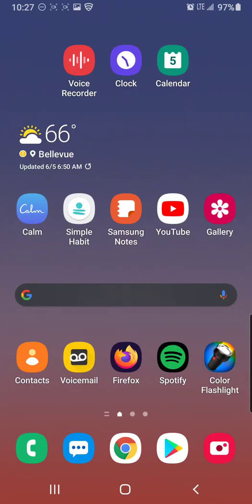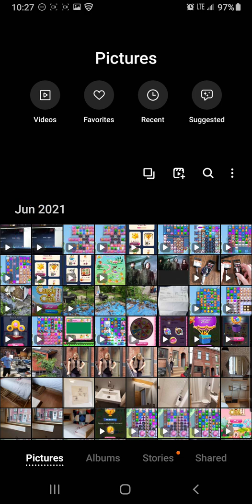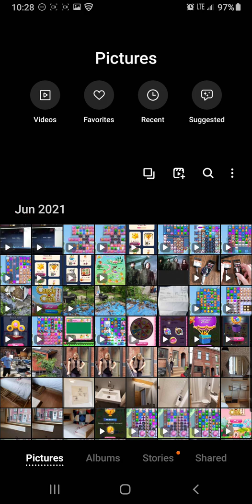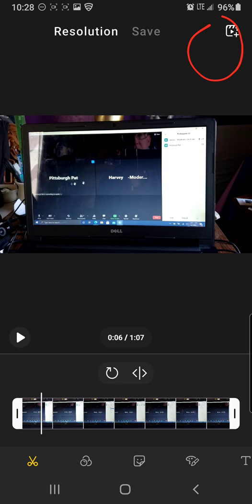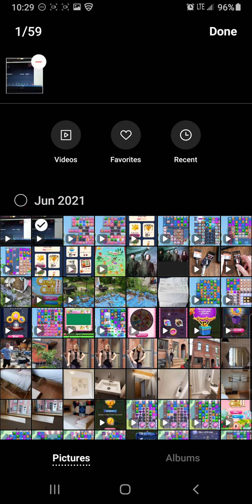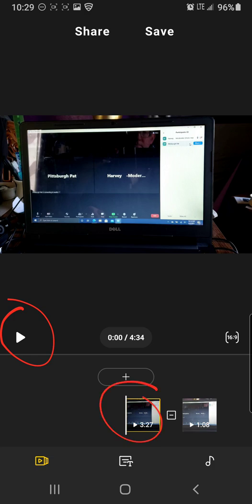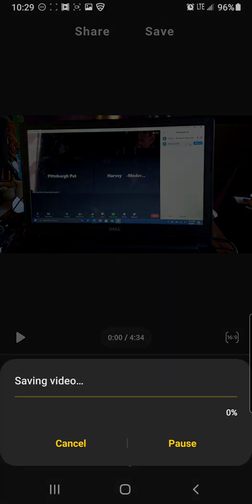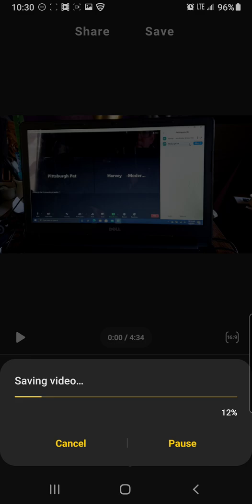How to splice 2 videos together Android Galaxy Note9 Samsung Smart 🤓 Phone Tech Tips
In this video, I explain a simple easy way to combine two videos into one by using the native video editing application on your Android Smartphone. This was done on a Samsung Galaxy Note 9 but the process should be similar if not the same on other phones.